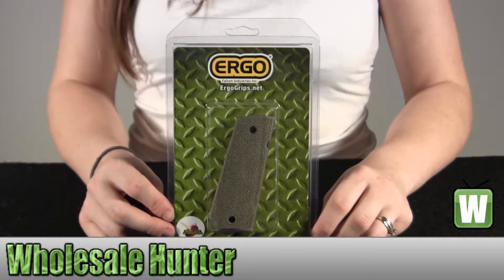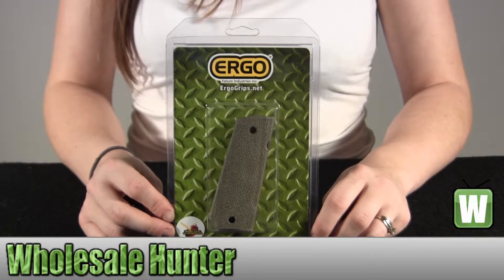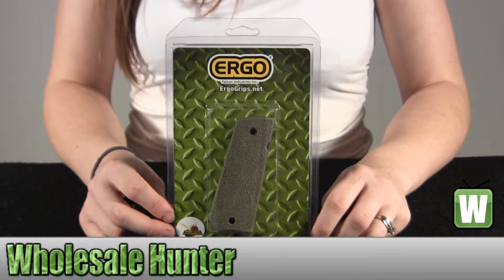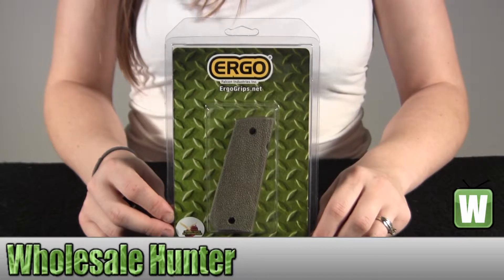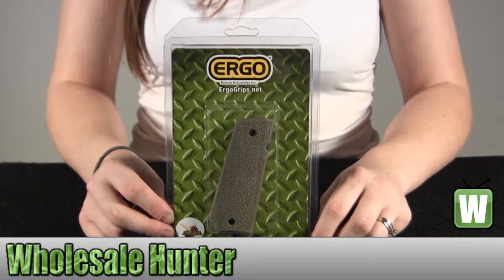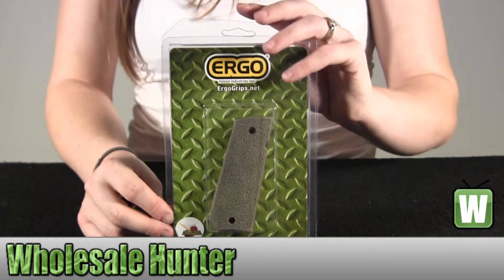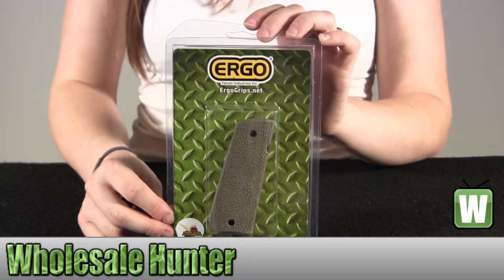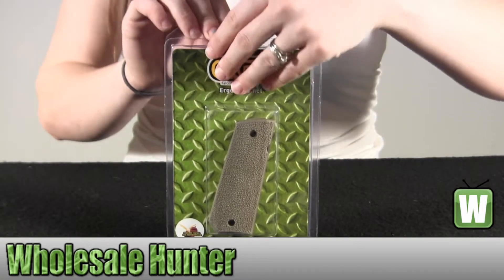Ergo XTR 1911 Grip Hard Rubber 2 Piece Flat Dark Earth 4511-DE Unboxing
This is our unboxing video of the Ergo XTR 1911 Grip Hard Rubber 2 Piece Flat Dark Earth mfg# 4511-DE.  At Wholesale Hunter